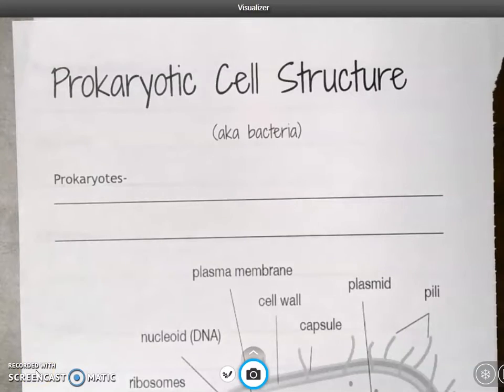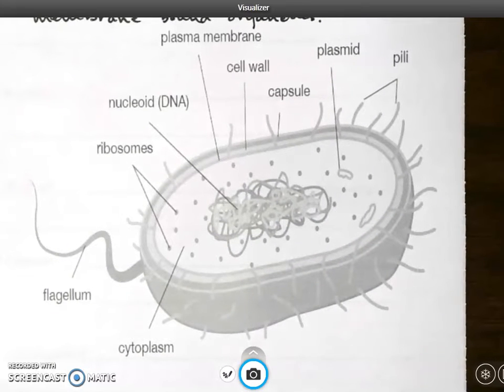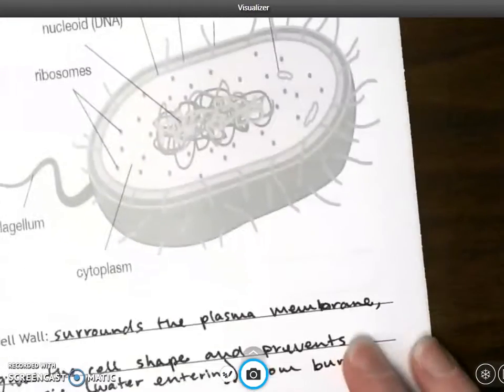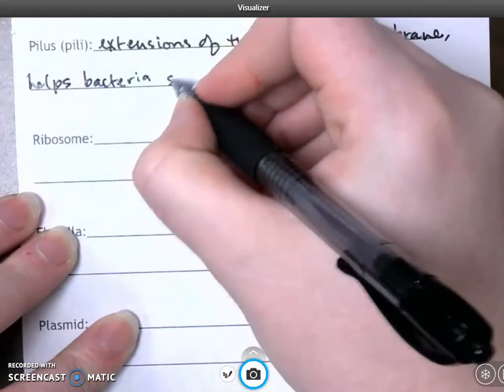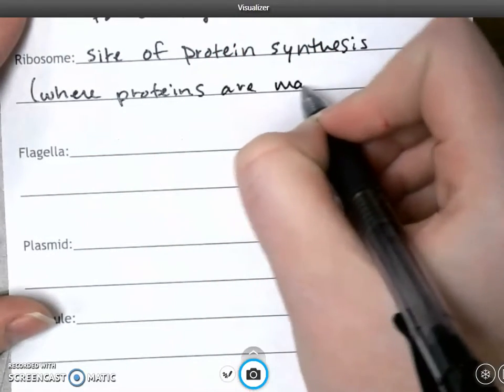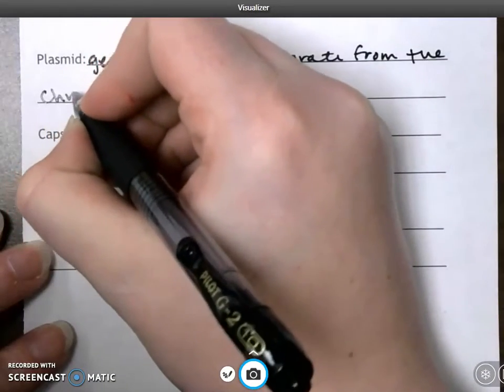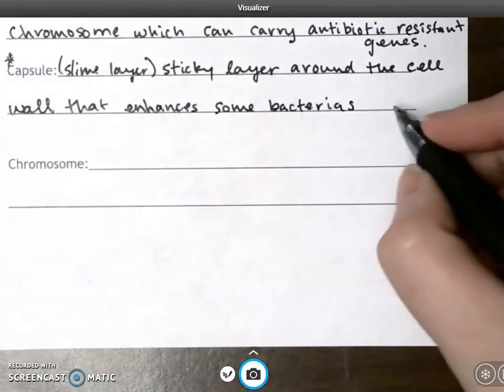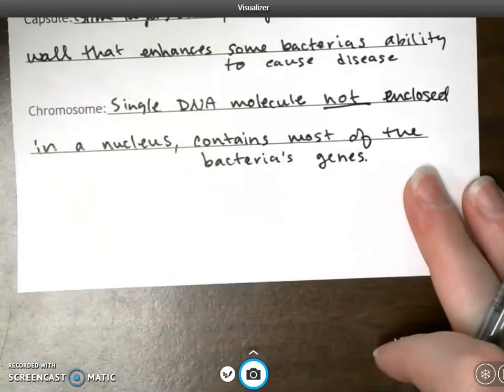Prokaryotic Cell Structure